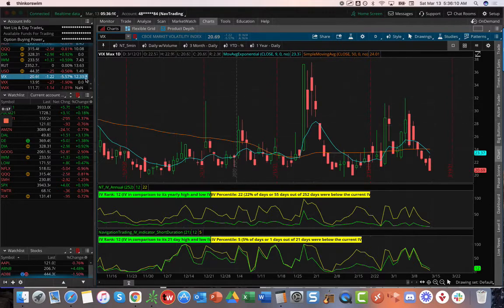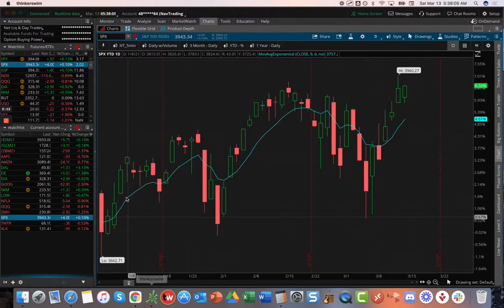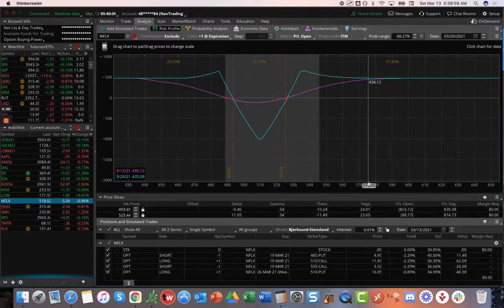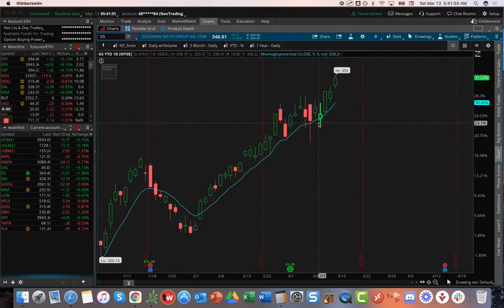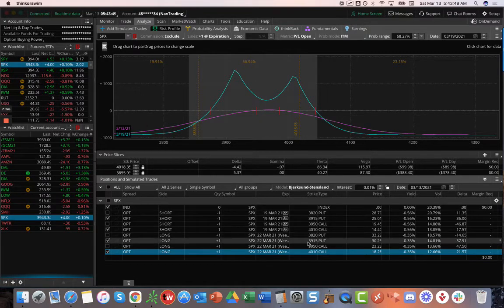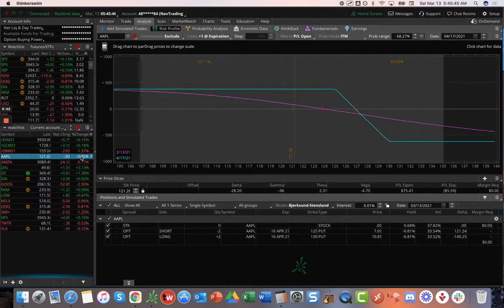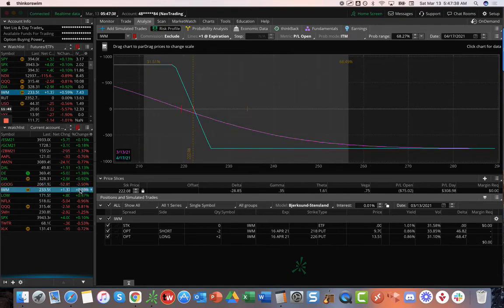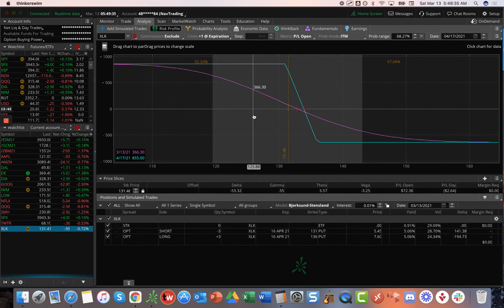Trading Options - Weekly Video Update from March 13, 2021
Each week our NavigationTrading Pro Members get access to a Weekly Video Update to review all trades from the week. Here is one from March 13, 2021.

Happy Trading!

YouTube.com/navigationtrading
Facebook.com/navigationtrading